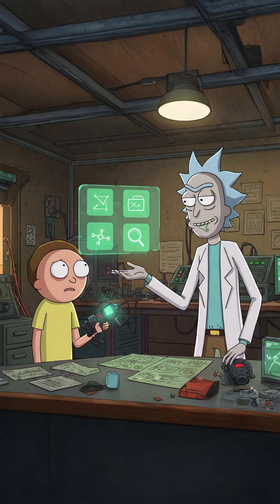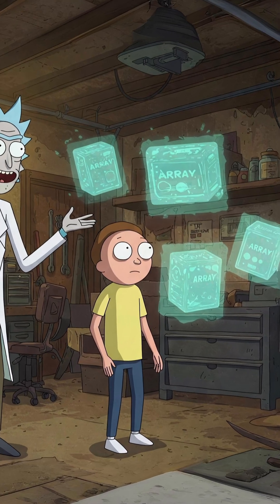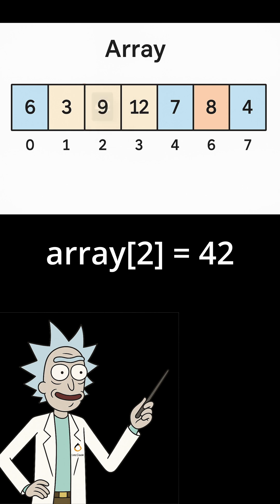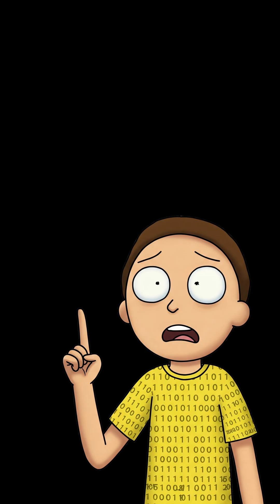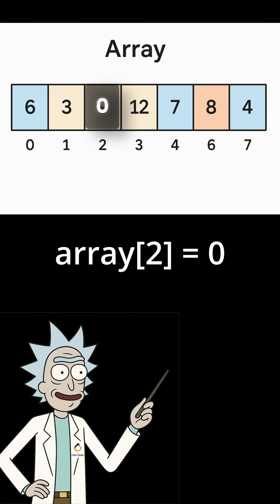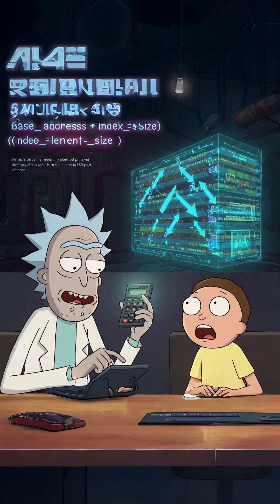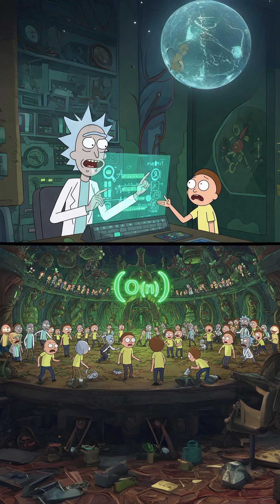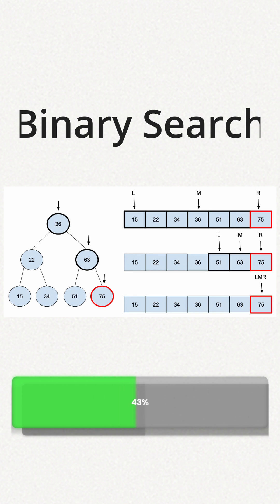Rick and Morty Explain Array Operations in 60 Seconds | Coding Tutorial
Join Rick and Morty for a crash course on array operations! In this quick tutorial, learn about:

Array insertion at specific indices
Deleting/overwriting array elements
Linear search vs binary search
Time complexity trade-offs

Learn programming concepts with your favorite dimension-hopping duo! Perfect for beginners or anyone who needs a refresher on basic data structures.